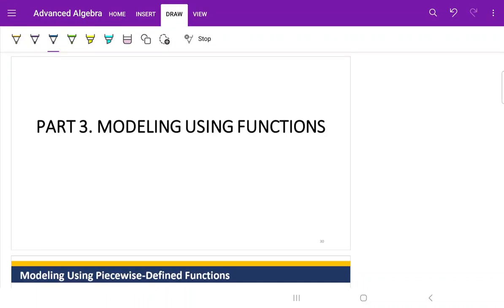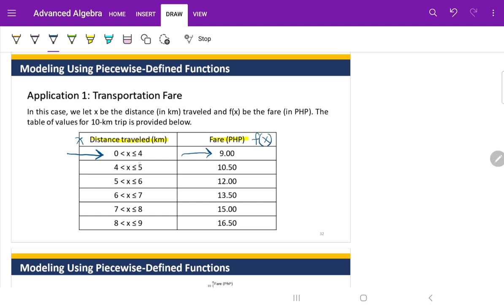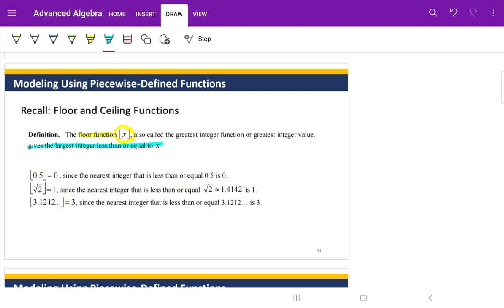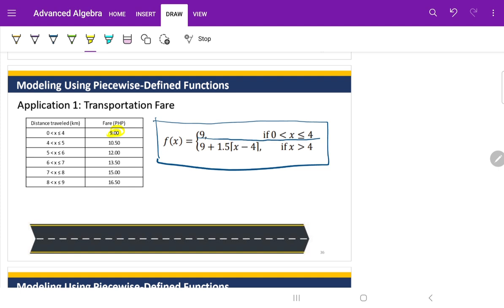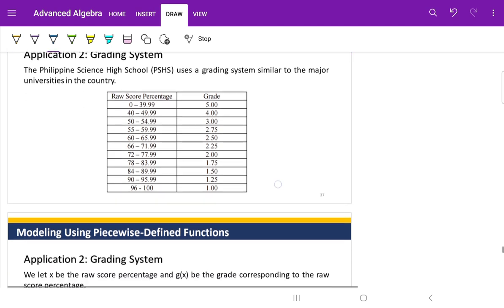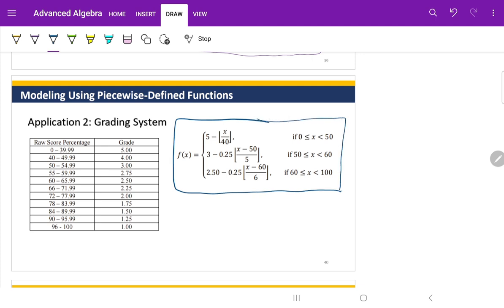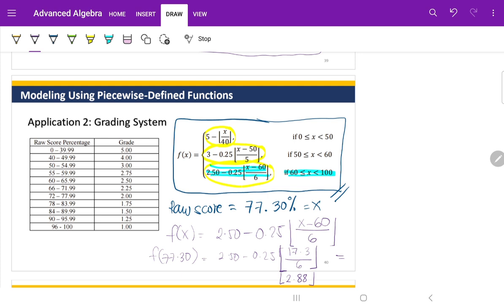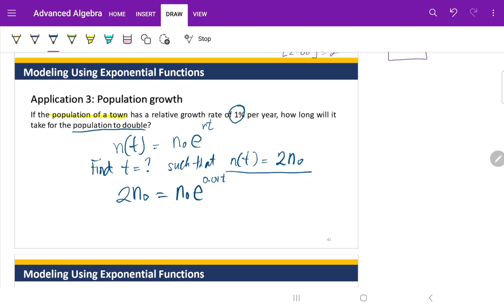Q4_Modeling using different types of Functions